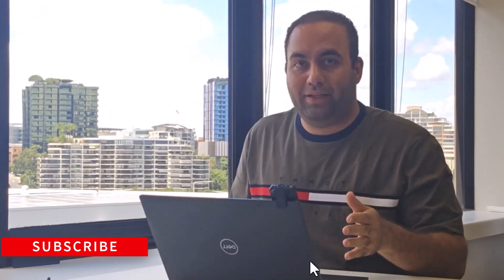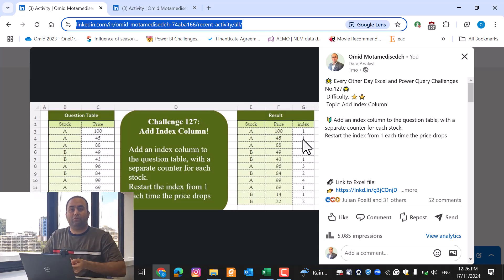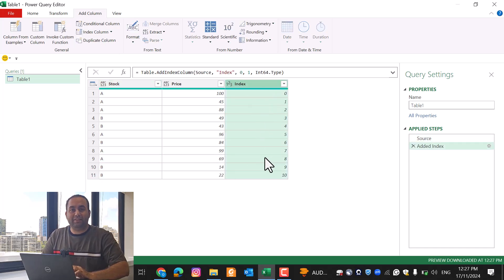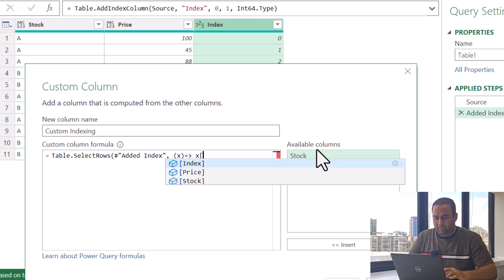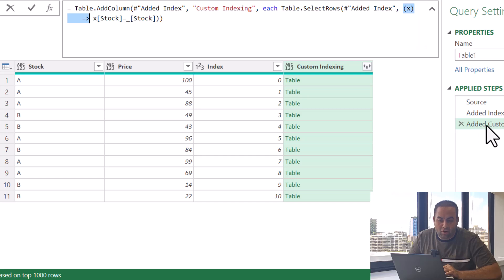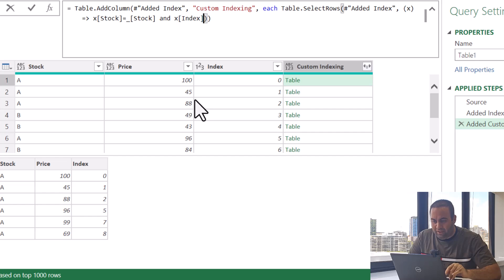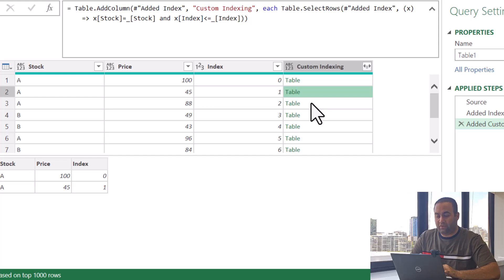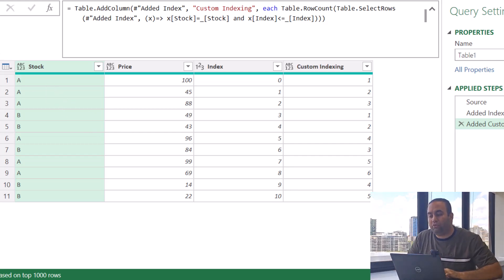Advance Custom Indexing in Power Query - Challenge 117 & 127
In this video, we tackle Challenge 117: Adding custom index columns in Power Query! Learn how to create separate counters for each stock in your dataset. This tutorial is perfect for mastering grouped indexing and enhancing data organization in Power Query.

00:00 Introduction
01:07 Power Query Editor
01:21 Adding a custom Column
02:50 Modifying the Filtering condition